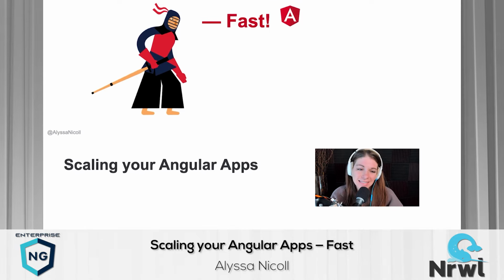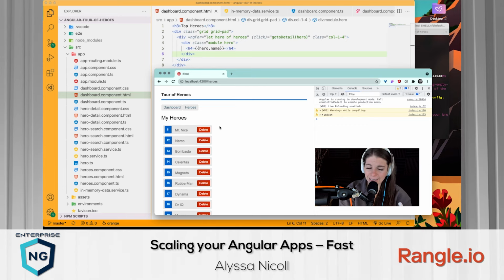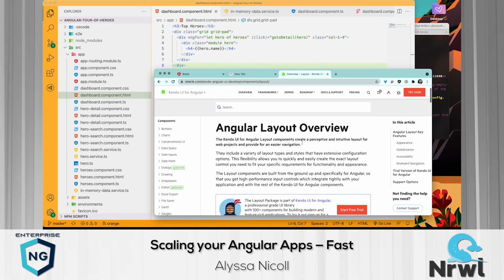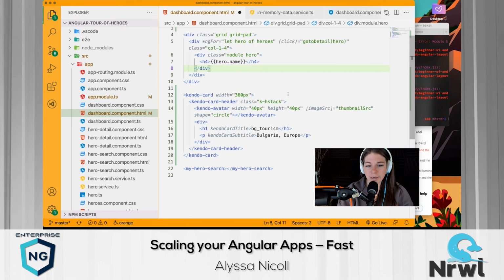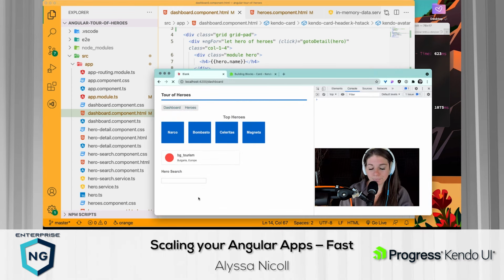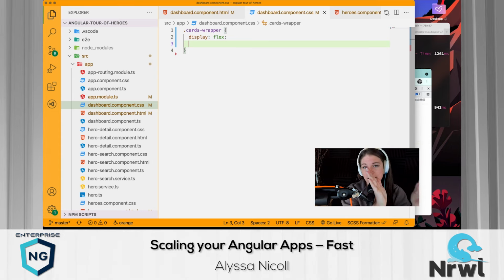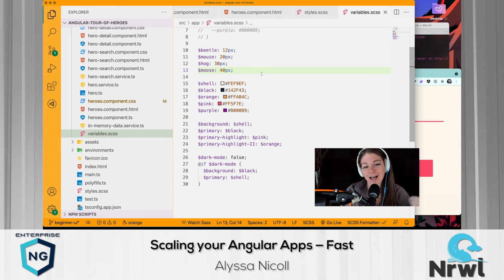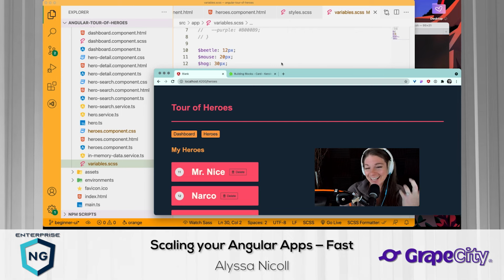Using Kendo UI to make your Angular App Shine| Alyssa Nicoll | EnterpriseNG 2021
Kendo UI is a component library that will give you the ability to implement styling throughout your application, while easily maintaining consistency. Once you become familiar with implementing Kendo UI Components into your application, the front of the front-end will become a whole lot easier, and a lot more fun too!

In this talk, you’ll learn:

How to maintain consistent styles across components and elements
How to produce coherent and consistent user experience throughout Angular application
How to achieve styles with out having to use scary styling language (CSS)
I will introduce Kendo UI, demonstrate how to implement it into your existing Angular application, and show how easy it can be to customize so the styles match your brand!